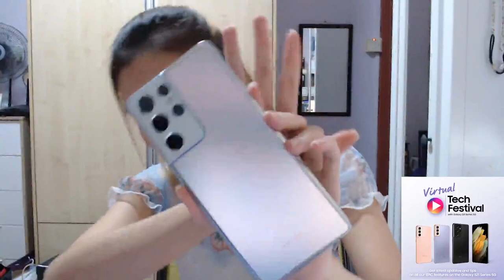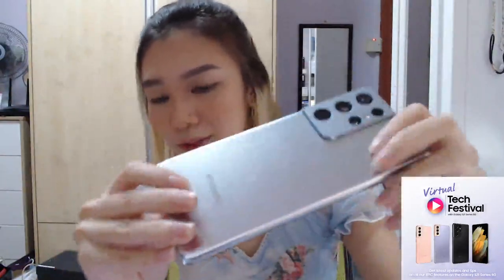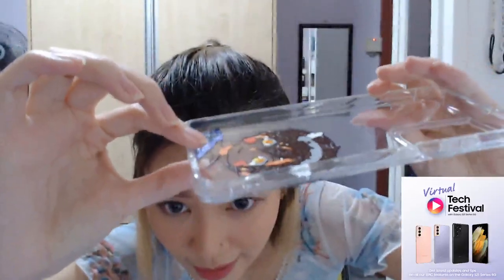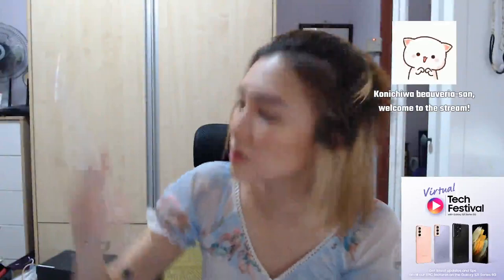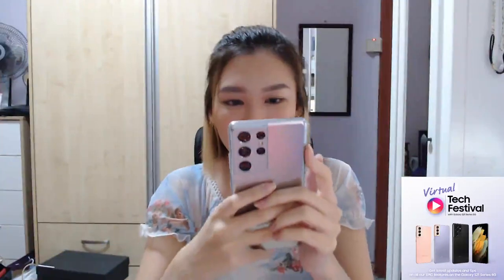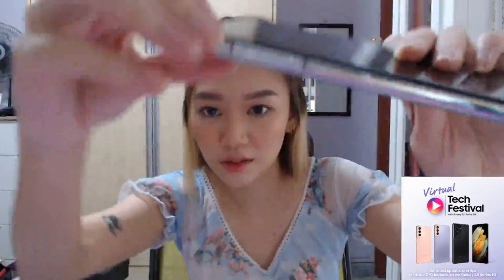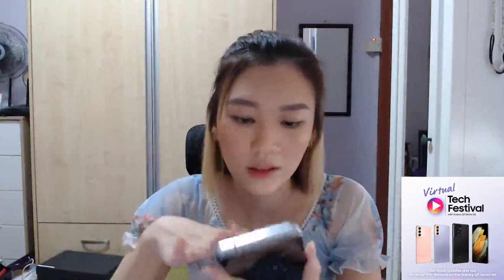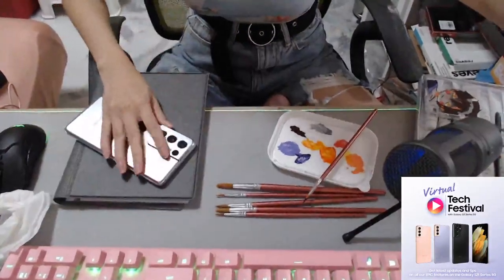Virtual Tech Festival-Shu Faye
The gamer in Shu Faye surely appreciates how beautiful the GalaxyS21 Series 5G is with its stunning colours!